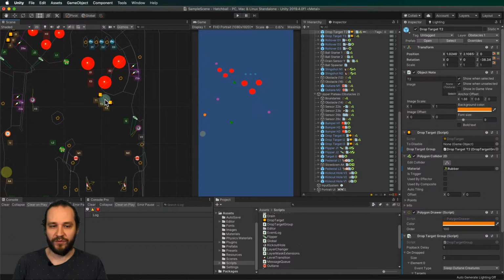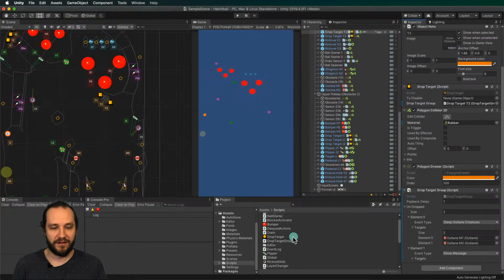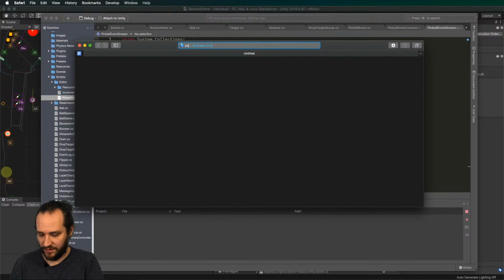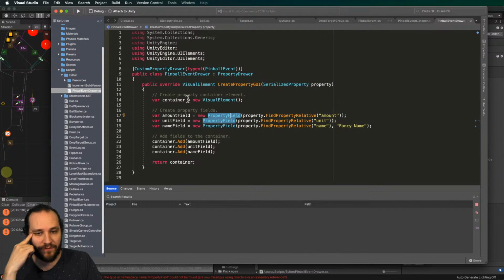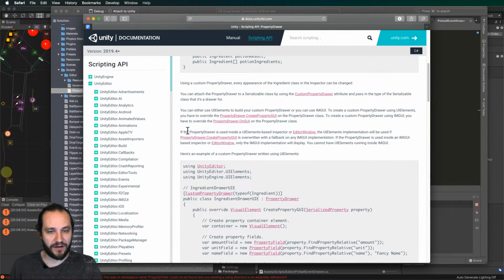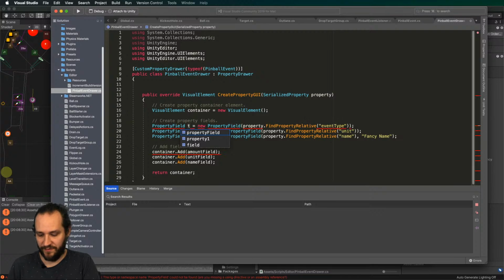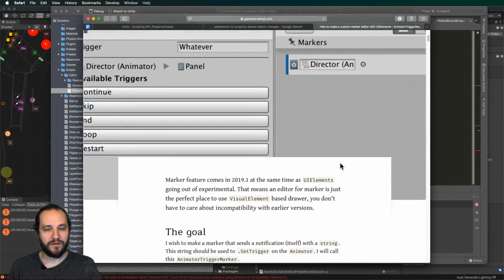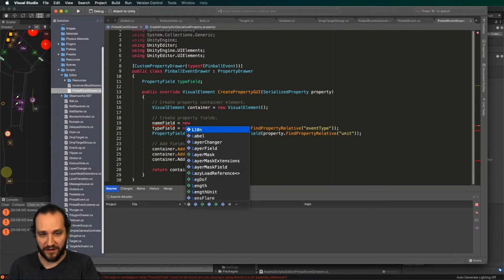Live Indie Game Development in Unity - Hatchball, episode 13 (1/2)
Expected this session:
- Pinball Events
- Custom Editor

Links:
List of expected topics: